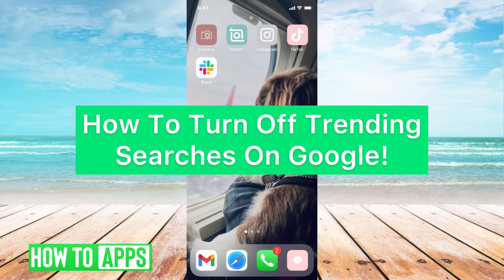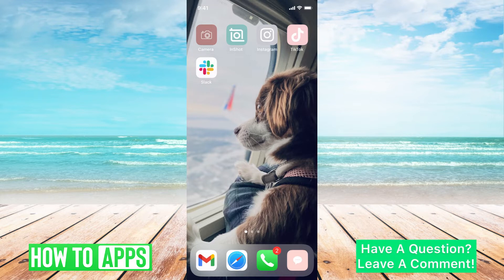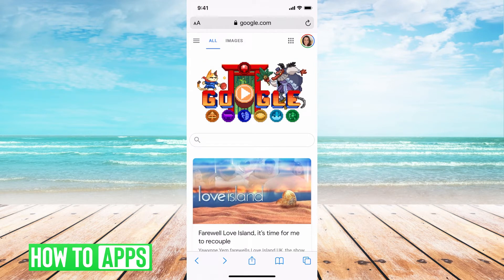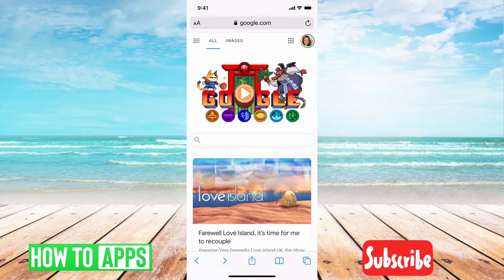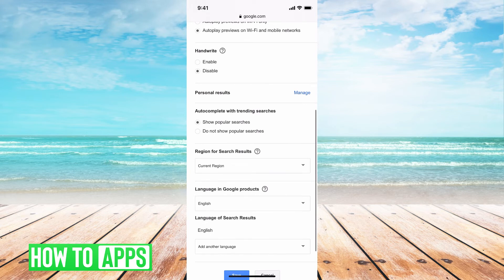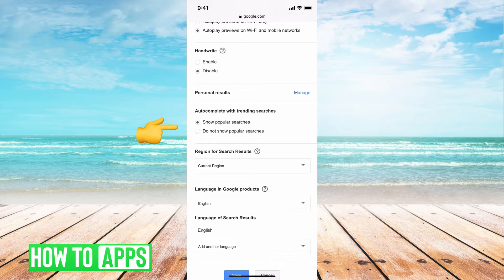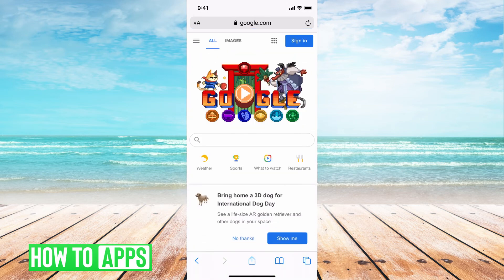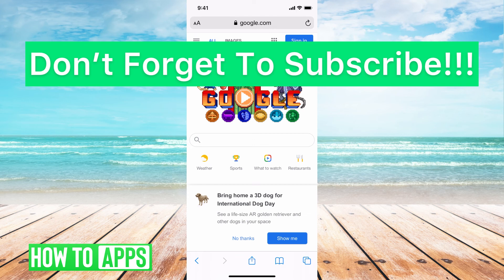How To Turn Off Trending Searches On Google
Let's show you how to turn off Trending Searches in Google on your iPhone.

In this video, I walk you through the steps to switch off trending searches or autocomplete searches when searching on Google. It's quick and easy and is done through your profile settings on your iPhone.